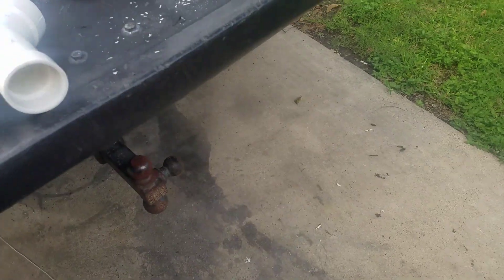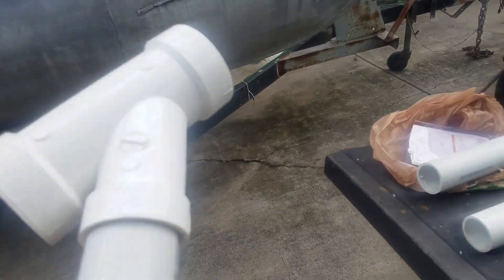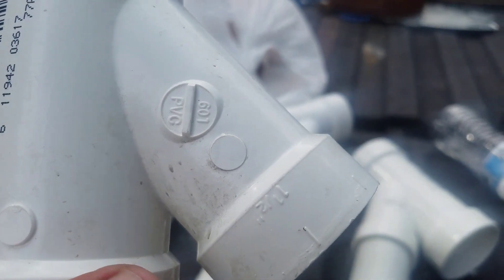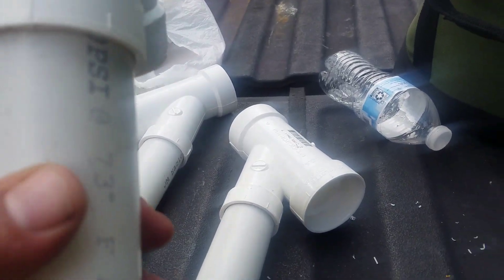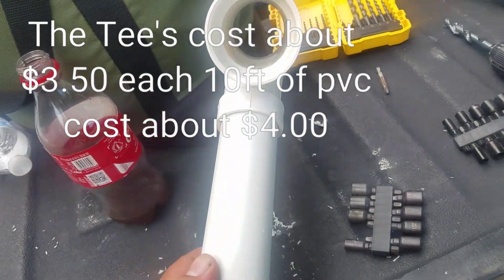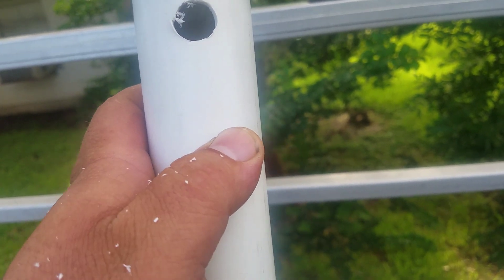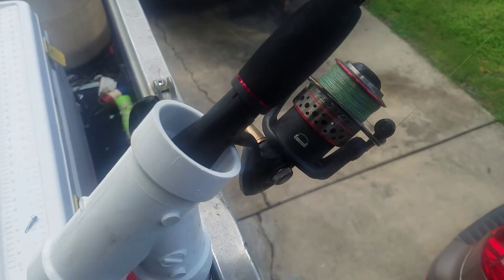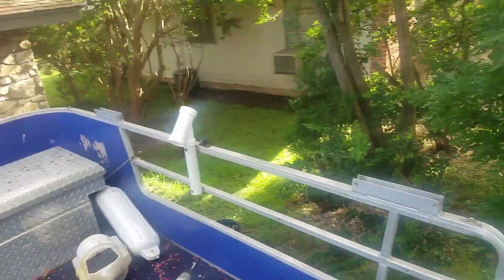Pontoon rod holders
Diy pontoon rod holders less than  $5.00 each